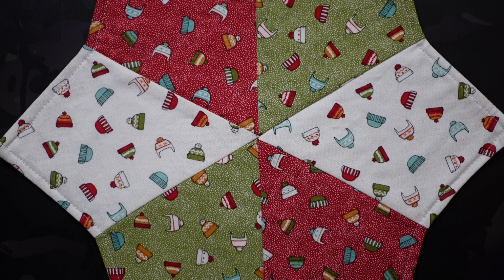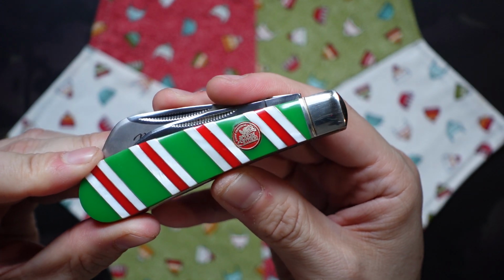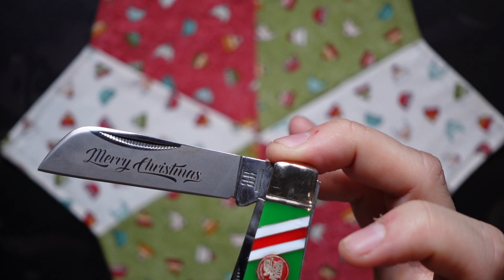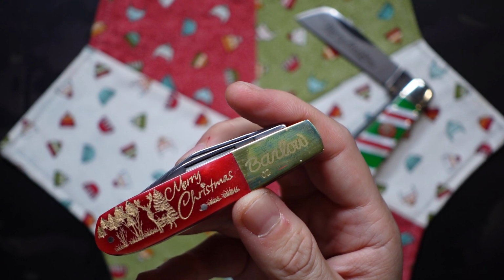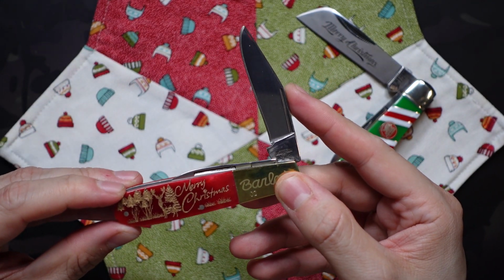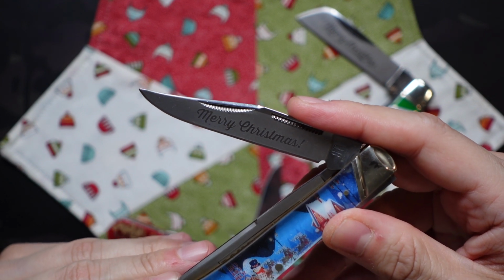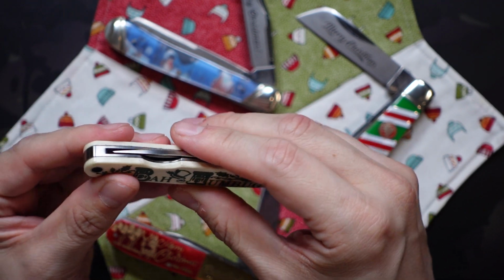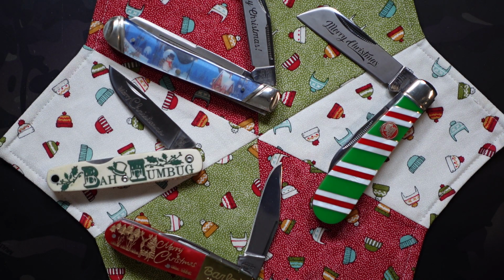Christmas Themed Knives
Checking out my Christmas themed knife sub-collection from Rough Ryder and Bear and Son. Both Bear and Son's knives were Red Hill Cutlery Exclusives.

Alpaka USE CODE: Changes Monthly, See any Alpaka video or YT About Page for current code